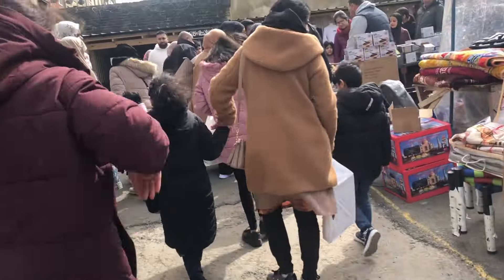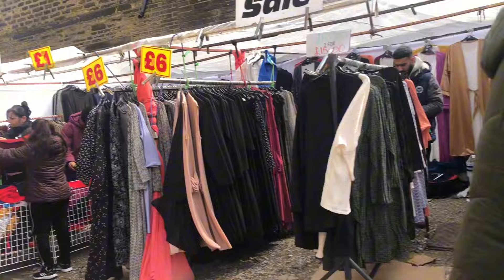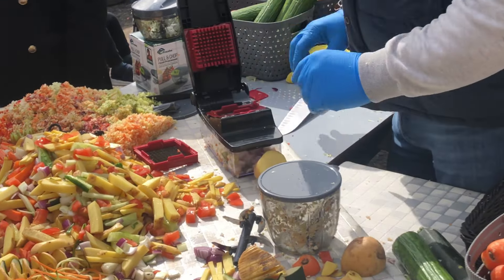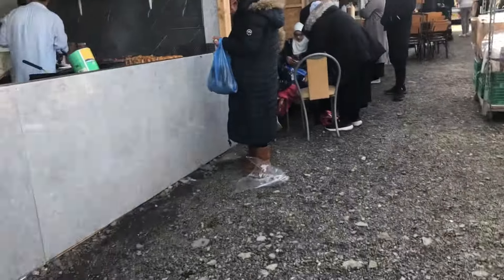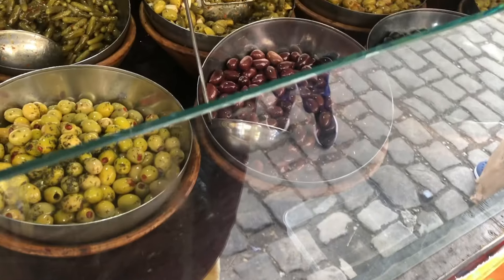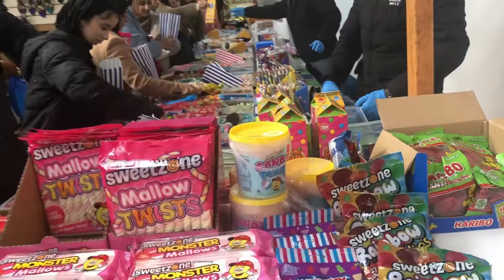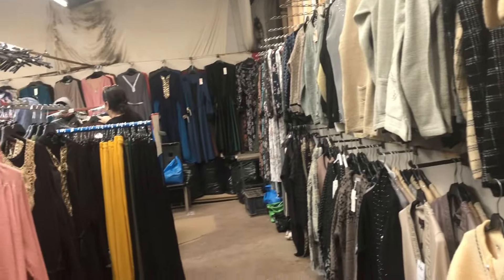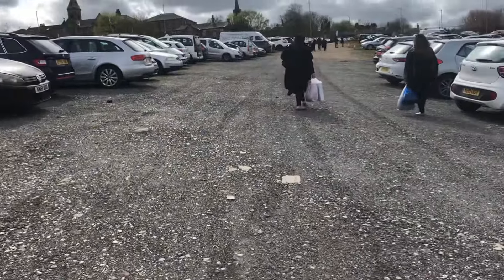UK’s biggest Pakistani market |Bradford cannon mills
Let’s explore uk’s biggest Pakistani market
Only open on Sundays